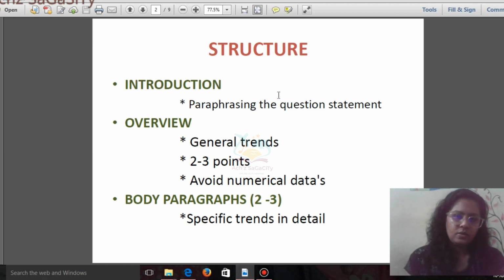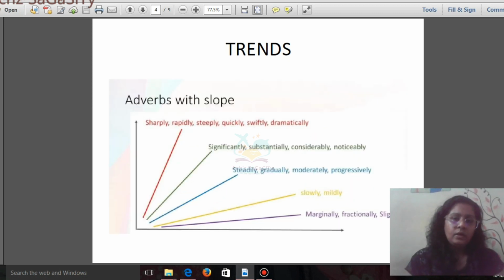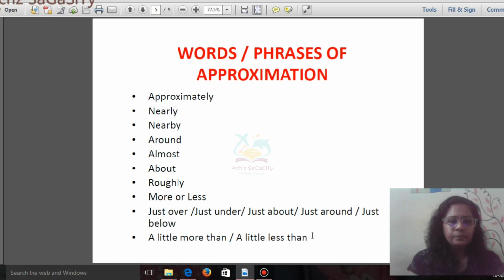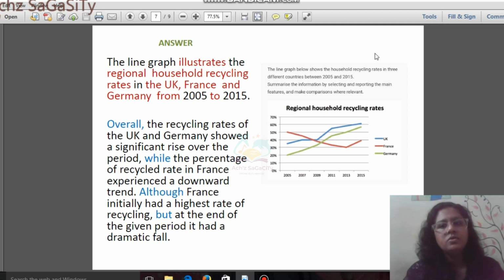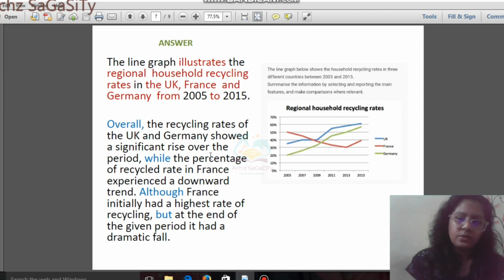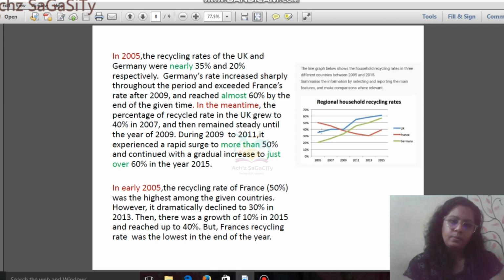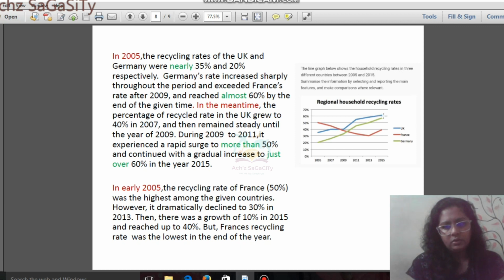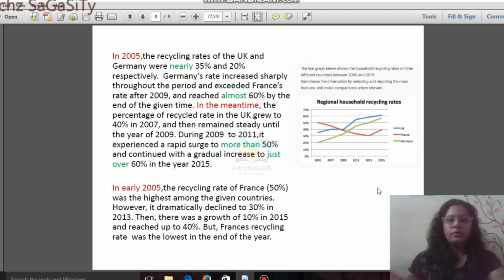IELTS WRITING TASK 1 | LINE GRAPH | How To Write Band 9 Report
IELTS WRITING MASTER CLASS
ACADEMIC  TASK 1
LINE GRAPH
Let's study how to write Band 8+ report now 👆

FOR MORE WRITING TASK I LESSONS

By Achsah Mam